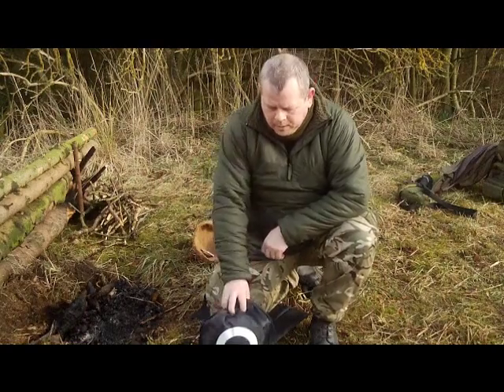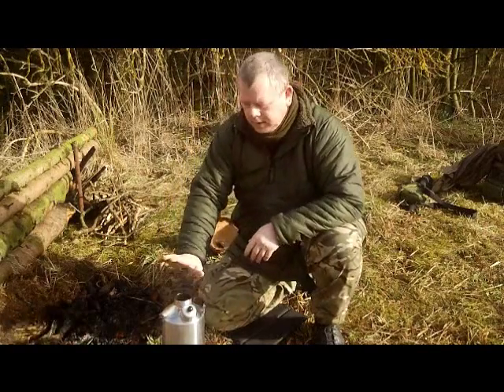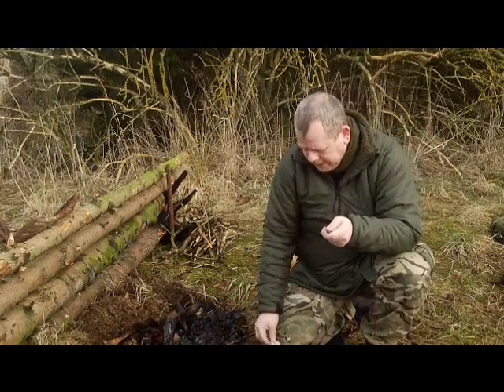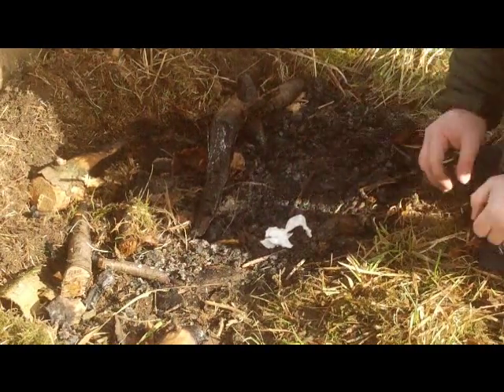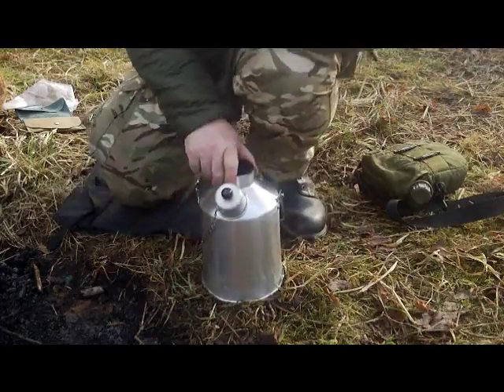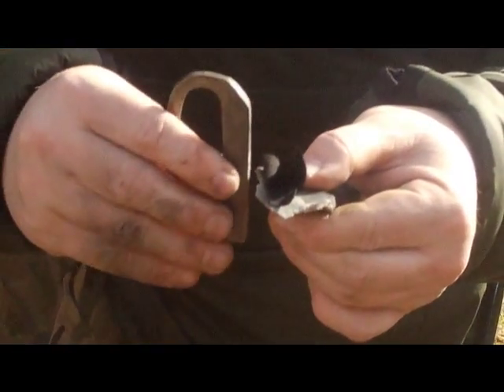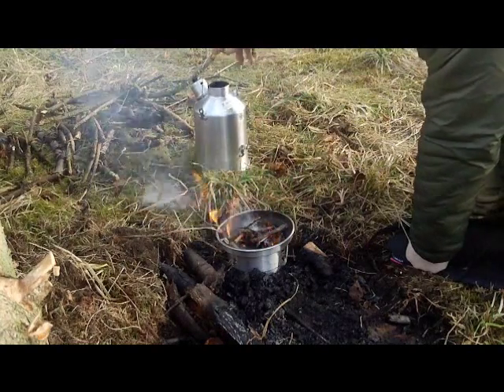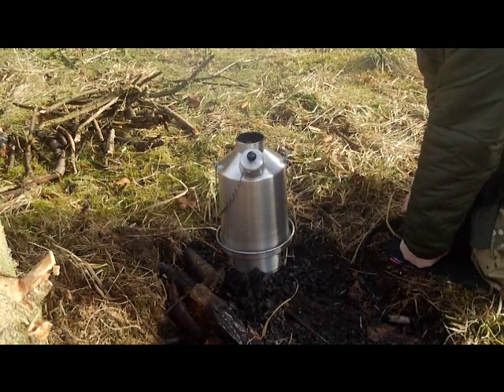fire lighting and ghillie kettle review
three types of fire lighting methods and a review of the Ghillie kettle